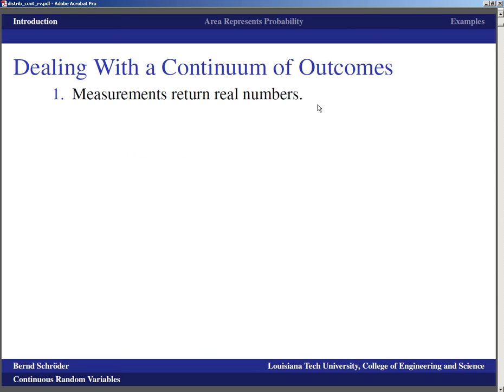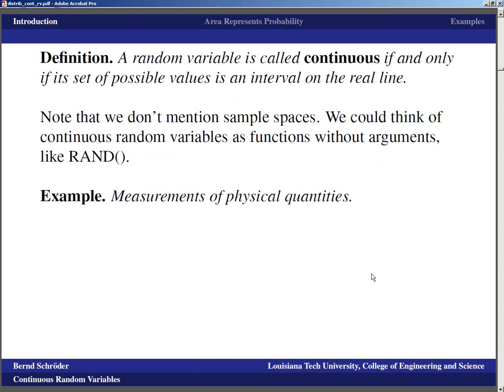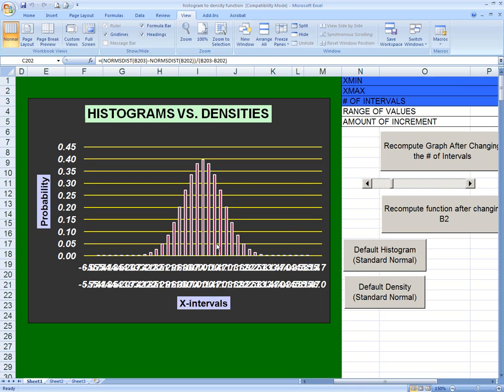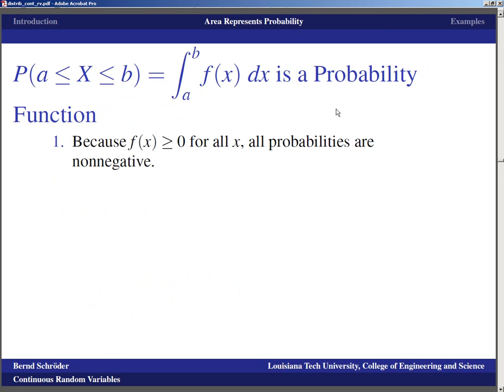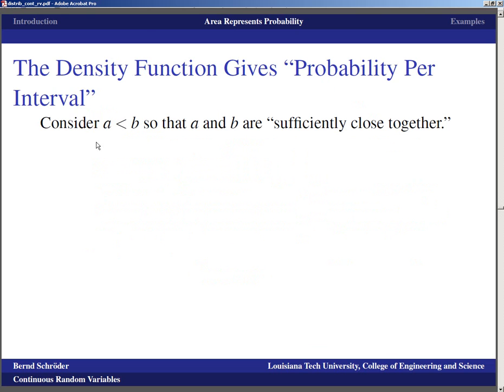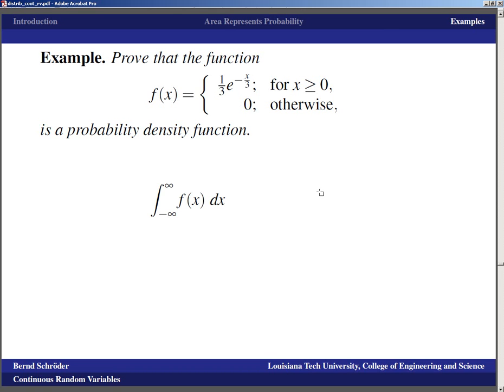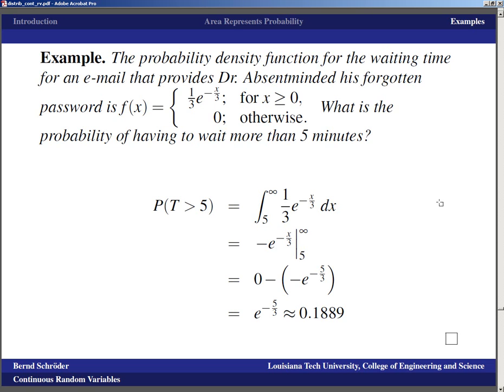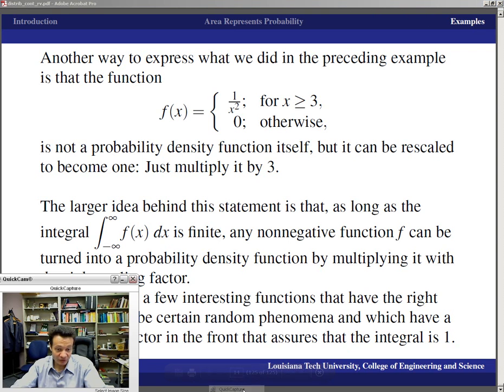Concise Modular Calculus [44/97]: Continuous Random Variables (2/5 on Continuous Distributions)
Explains continuous random variables. Justifies probability density functions by connecting the probability of events to probability functions. Defines probabilities of events through the rule that "area represents probability." Explains how to re-scale integrable functions to become probability density functions.